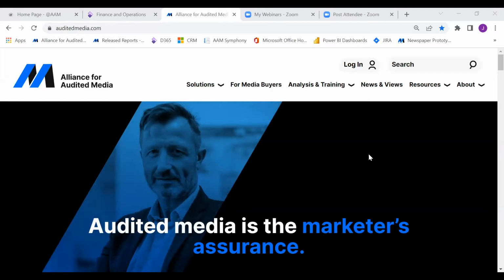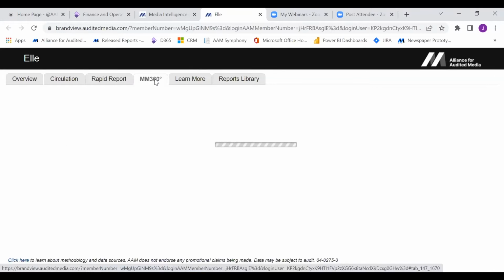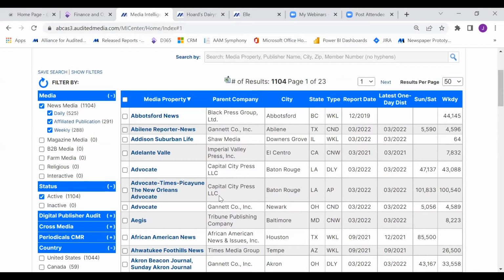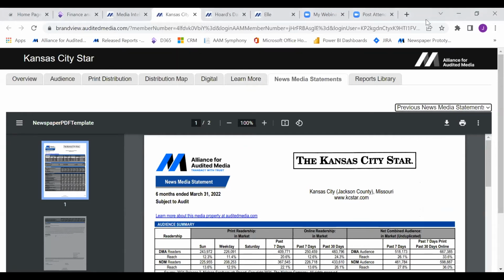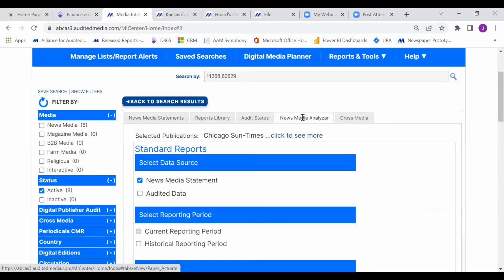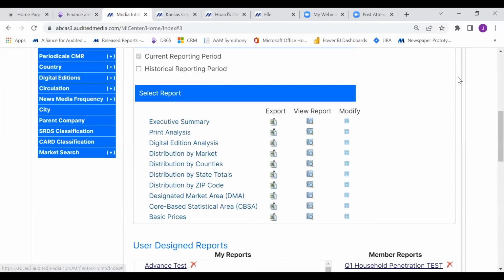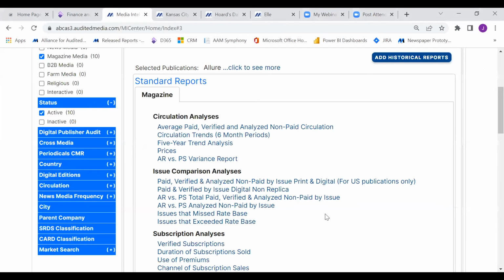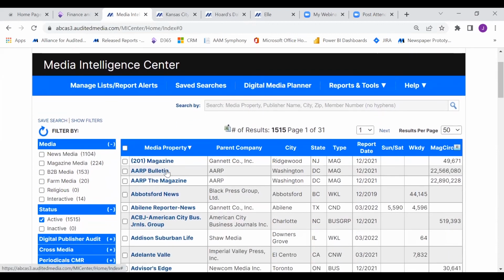Master the Basics of the Media Intelligence Center in 30 Minutes [webinar]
AAM’s database, the Media Intelligence Center, is the premier data repository. In this session we take a deep dive into news, magazine, and business media data. We’ll help you navigate the database to find just the reports you need to download and analyze.